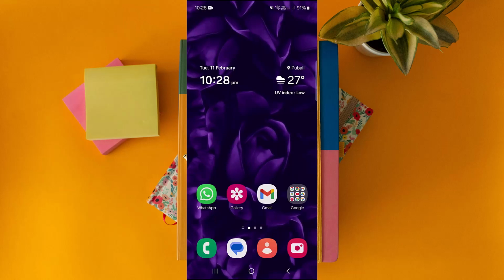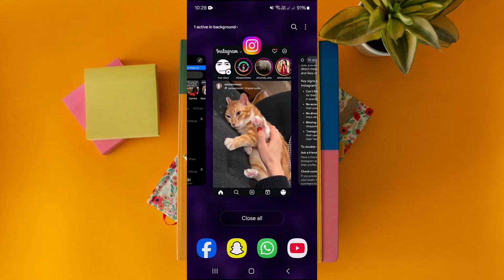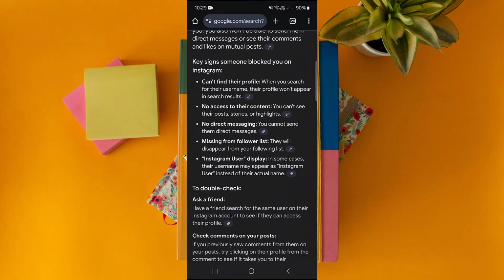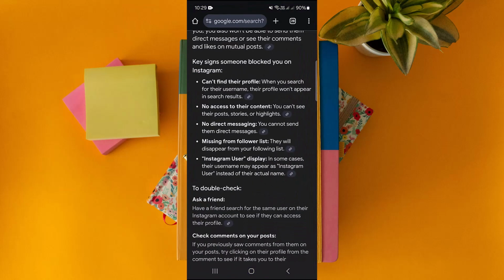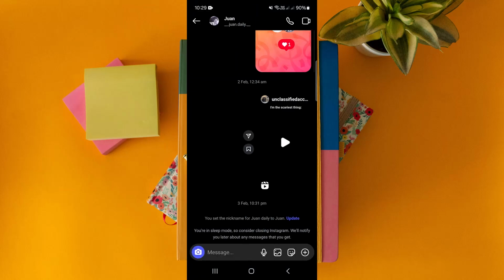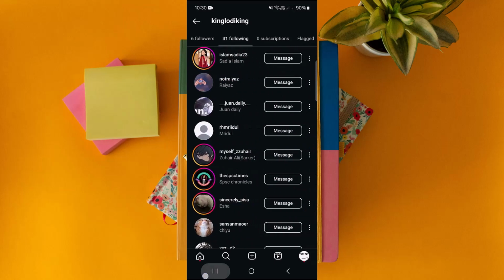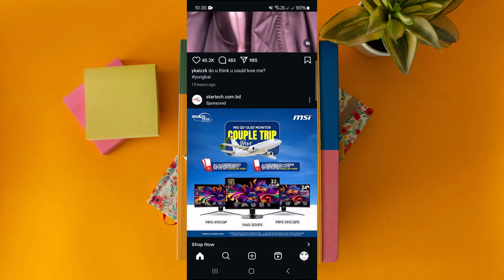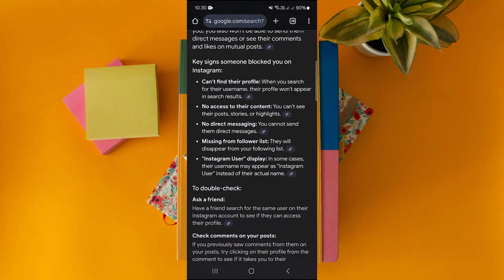How To Check Someone Blocked Me On Instagram - Full Guide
Do you want to know how to check someone blocked me on instagram ? Then this is the video for you!

This is a step-by-step tutorial on how to know if someone blocked you on instagram  full guide on this.